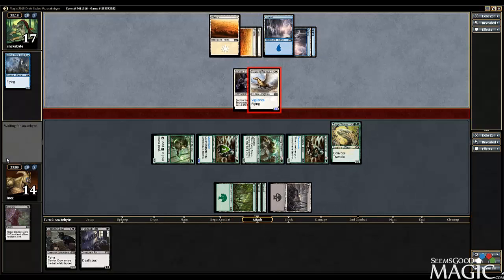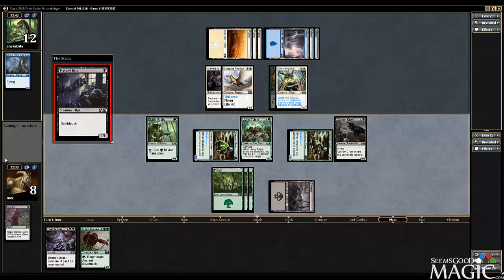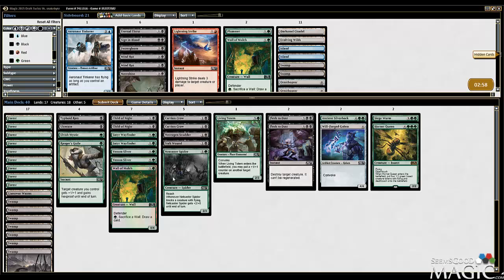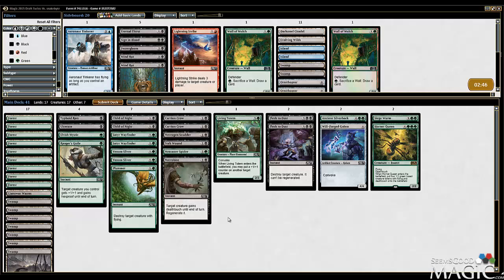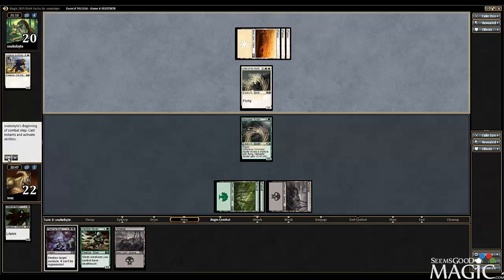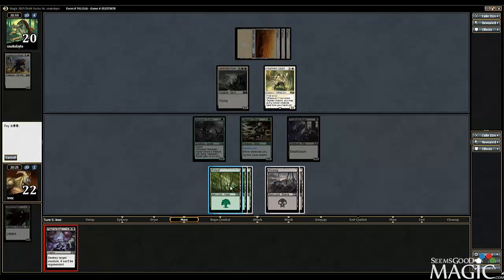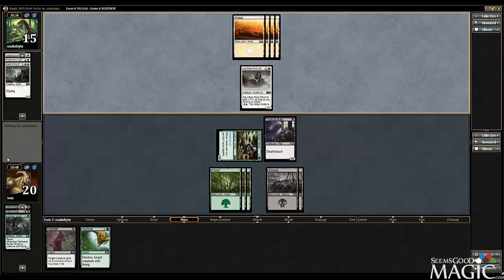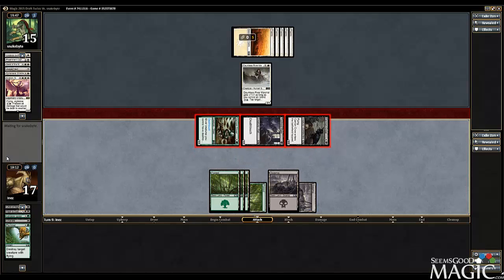M15 Draft #24 - Match 3